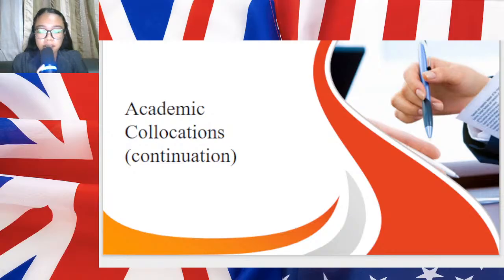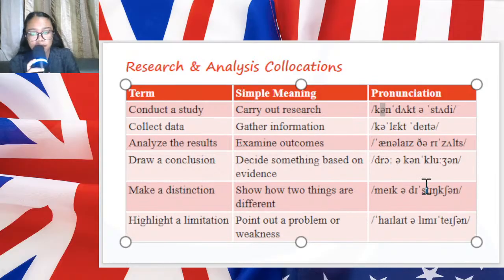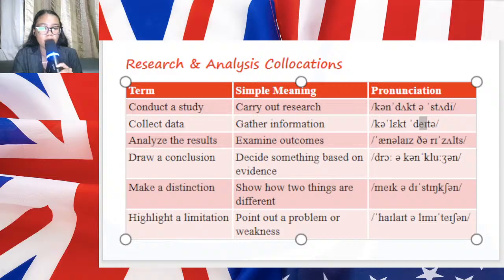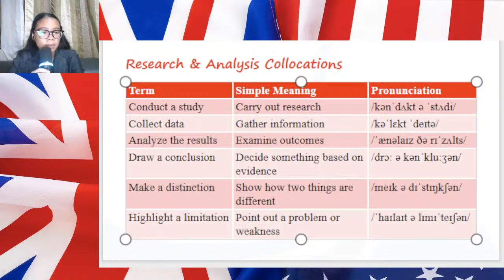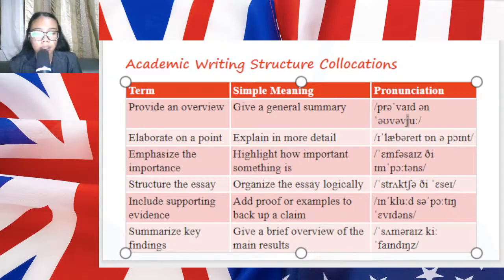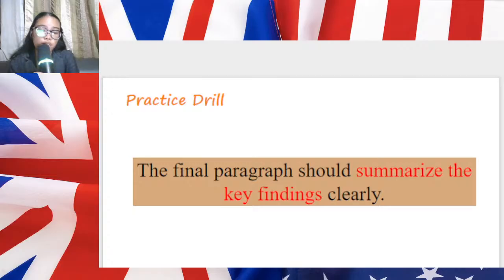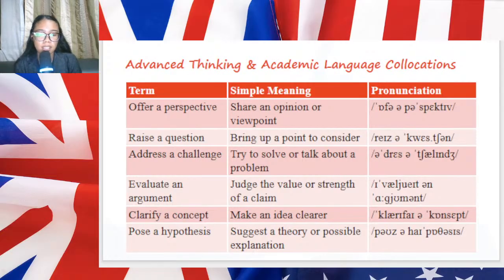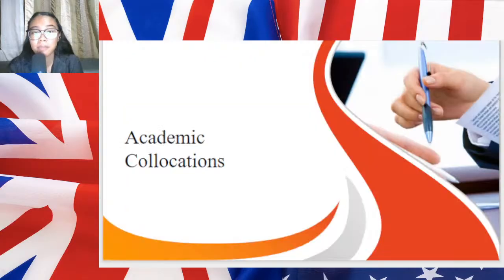Pronouncing Academic Collocations (IELTS & TOEFL) Continuation